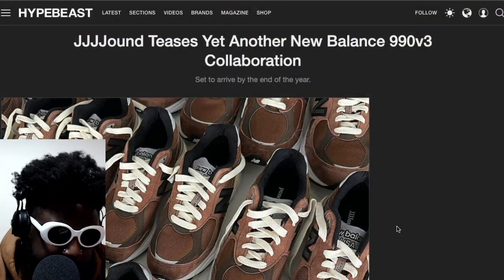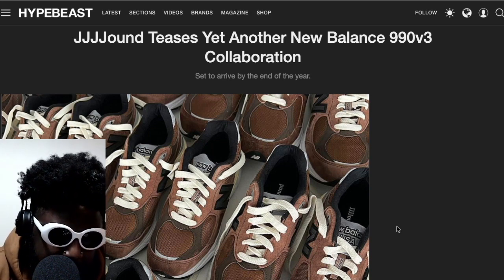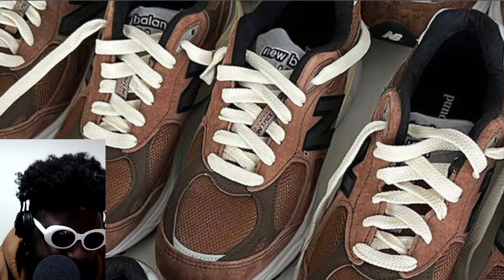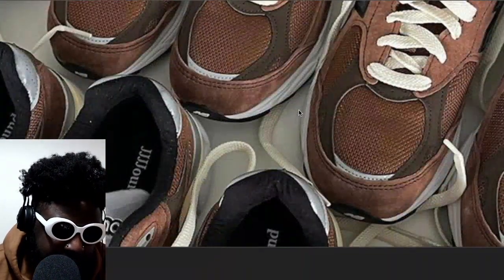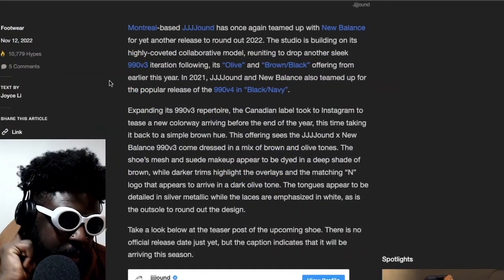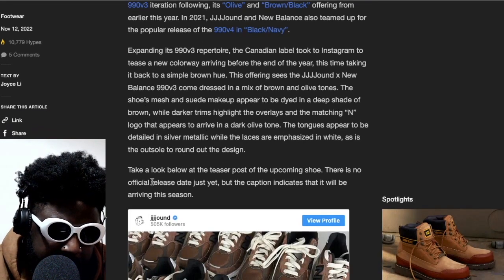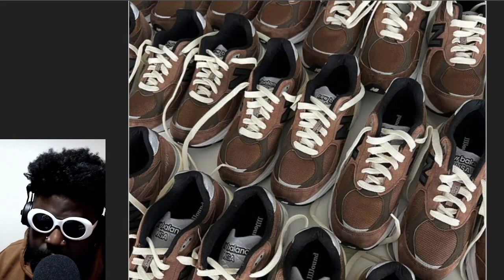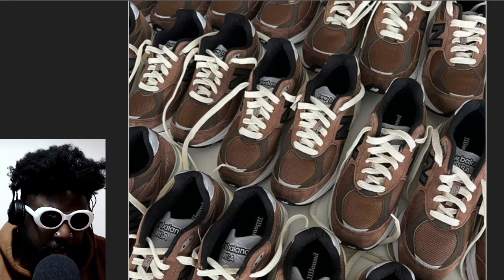The JJJJound x New Balance 990v3 look GREAT